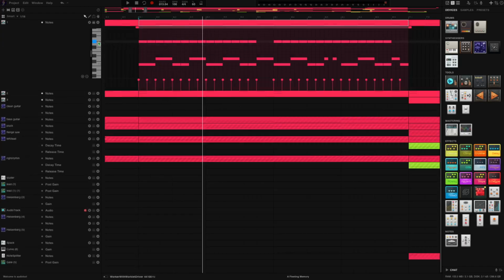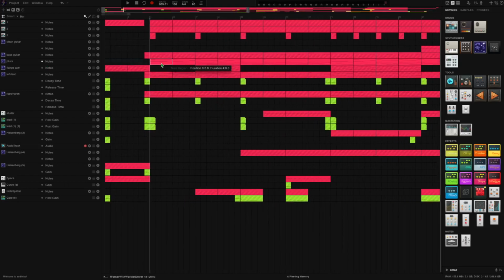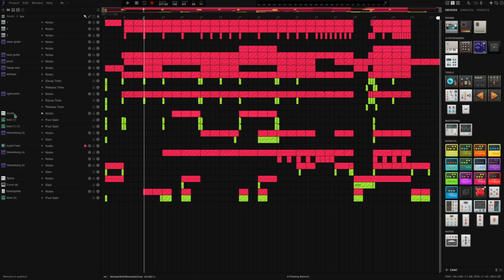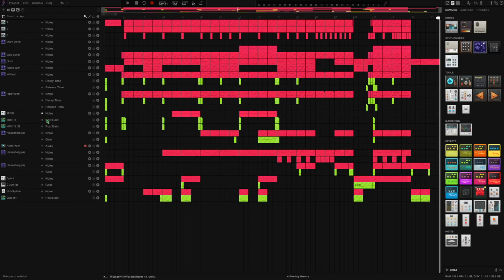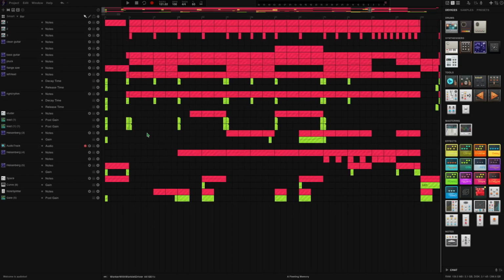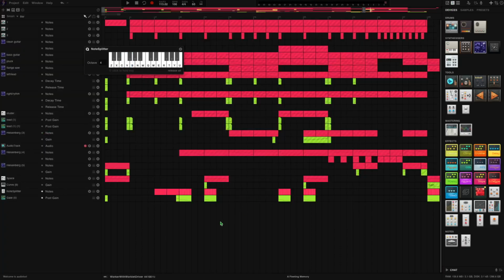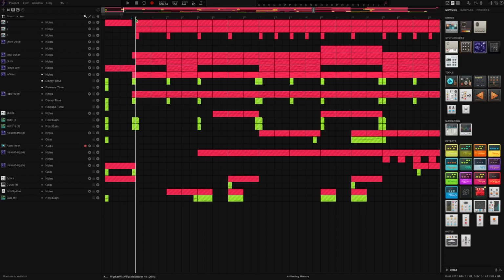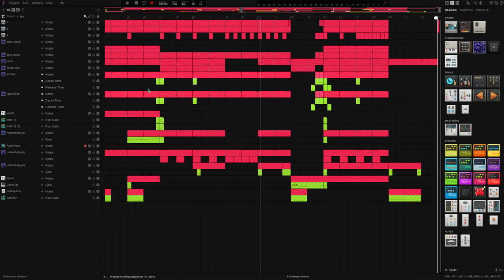Track Breakdown #1: A Fleeting Memory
Hey all, sorry for my long absence... making the visualizers took wayy too long to render on my potato PC, so I kind of lost interest in doing it. I'm interested in becoming more active here, so here's a track breakdown of my depressing synth-rock track, A Fleeting Memory. Learn the techniques I used as well as the hidden story behind the track.